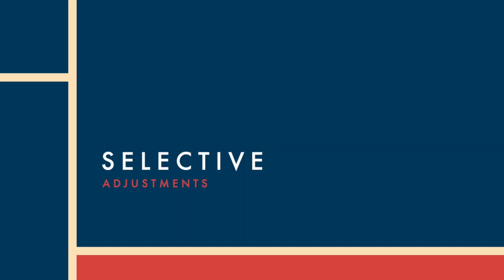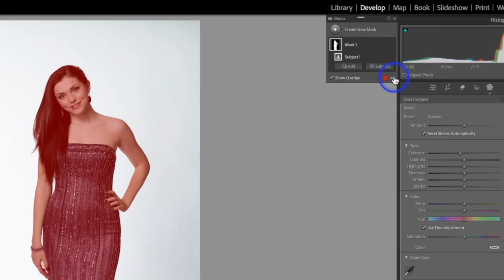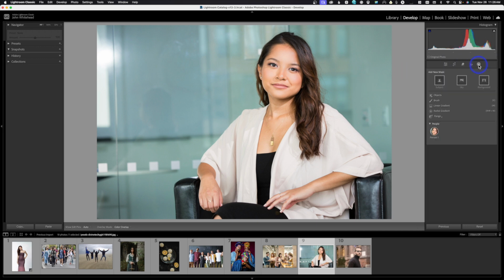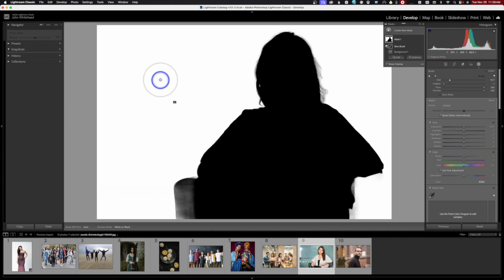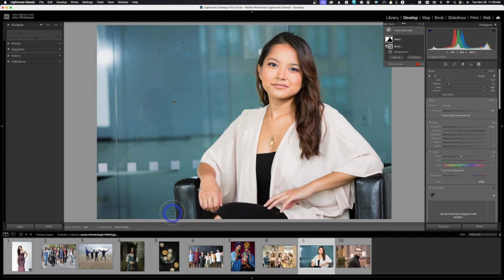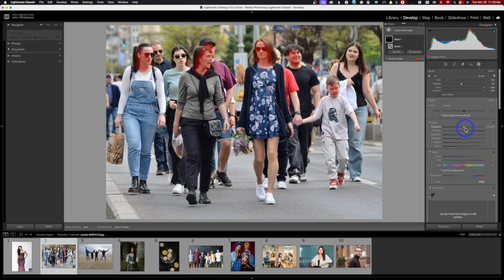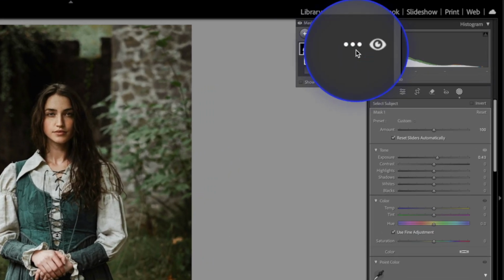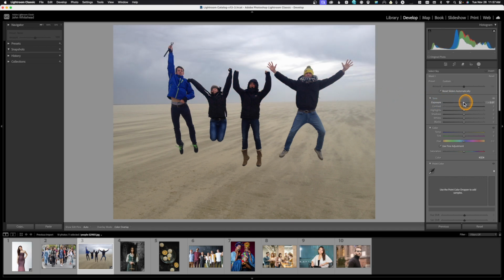Why Selective Adjustments Are the Secret to Lightroom Mastery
Why Selective Adjustments Are the Secret to Lightroom Mastery. Selective adjustments in Adobe Lightroom Classic are essential for achieving precise and professional-level photo edits. Unlike global adjustments, which affect the entire image, selective tools allow you to target specific areas for fine-tuning. Whether it's enhancing the brightness of a subject, correcting color imbalances in a particular region, or adding subtle effects to the background, these adjustments provide unparalleled control. Tools like the Radial Gradient, Linear Gradient, and Brush enable you to apply customized edits with pinpoint accuracy. This flexibility not only preserves the integrity of the image but also helps create a balanced and dynamic composition. By mastering selective adjustments, photographers can highlight their creative vision, drawing attention to key elements and transforming good photos into stunning works of art.

🕒 TIME STAMPS
1:12 Selective Adjustments
2:45 Masks
5:02 Backgroud Selections
6:29 Brush
12:03 Create New Selection
13:01 Invert Mask
15:21 Select Sky